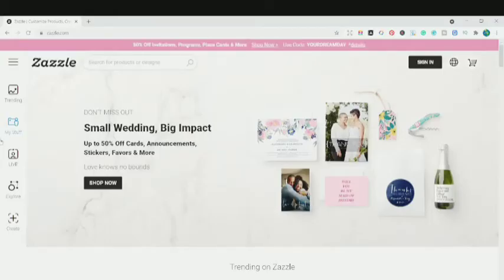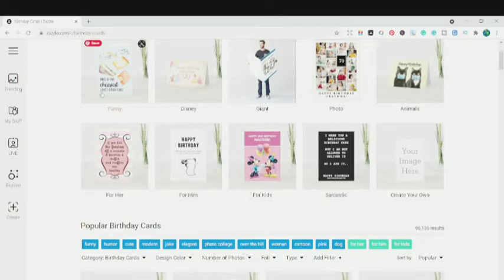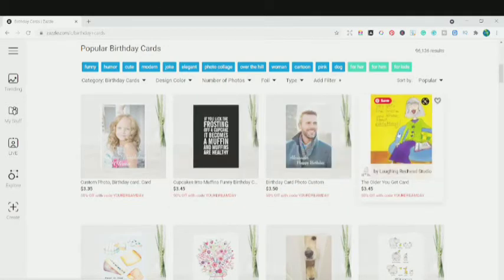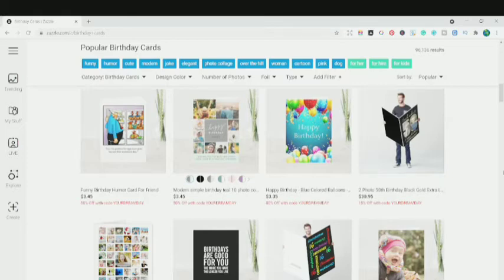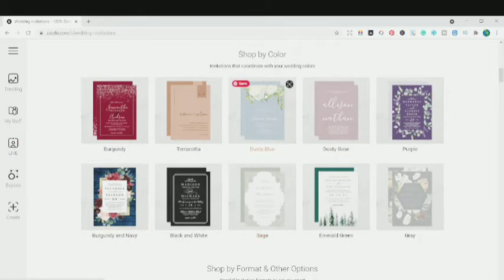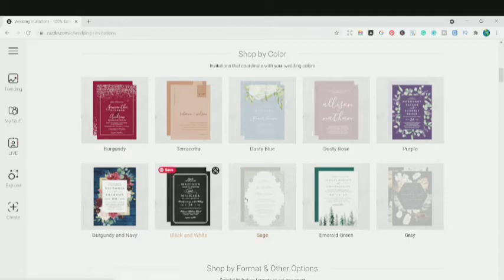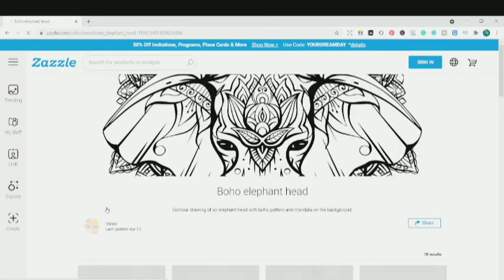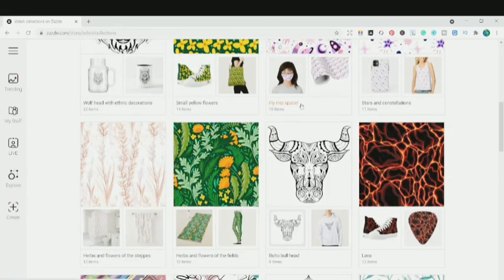RESEARCHING ON ZAZZLE TO FIND RIGHT PRODUCT ( make more money)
620+ NICHE IDEAS ULTIMATE guide For
Redbubble